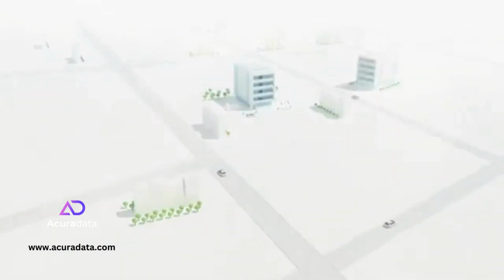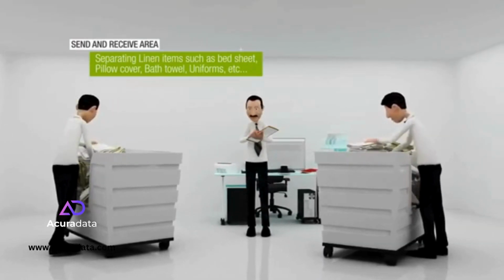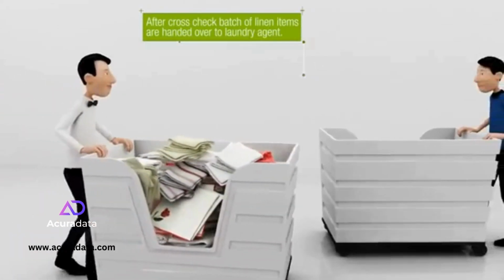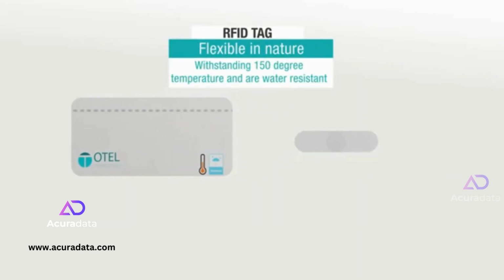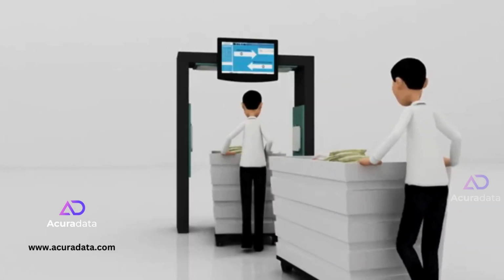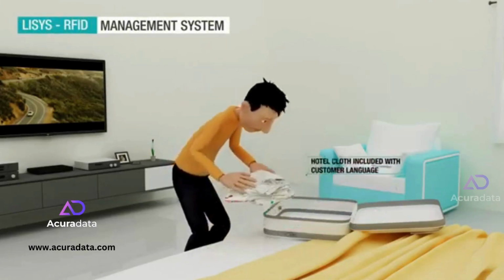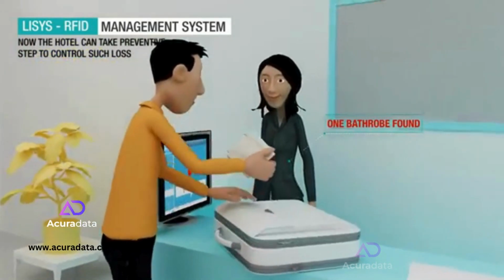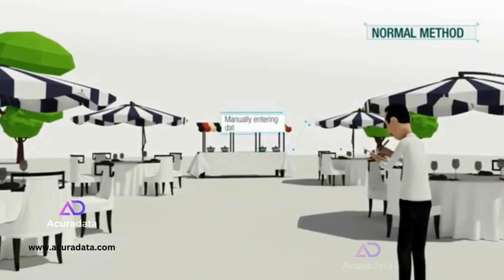RFID laundry tracking for hotels/hospitals & centralized Laundry rental business software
LiSys is the latest innovative application developed for hotels and hospitals to track the linen and asset of hotels enabling automation using RFID tags, It helps in saving cost and proper management to track and audit usages. contact us at , or Whatsapp: or write to

The software is cloud based and very easy to install, implement and get support.  We provide solutions Globally with centralized support system.